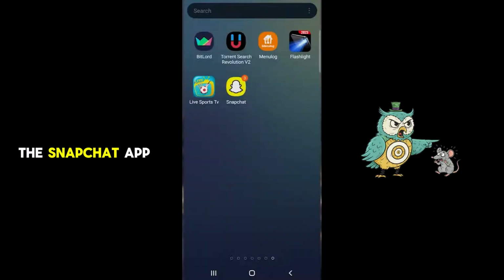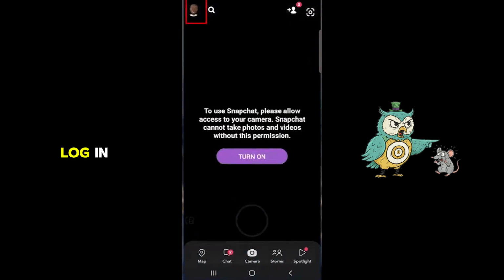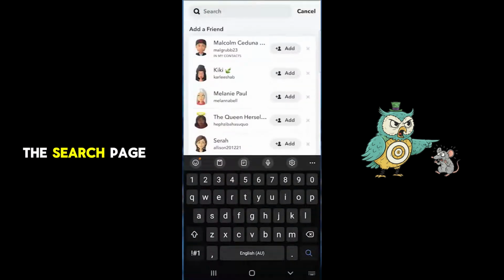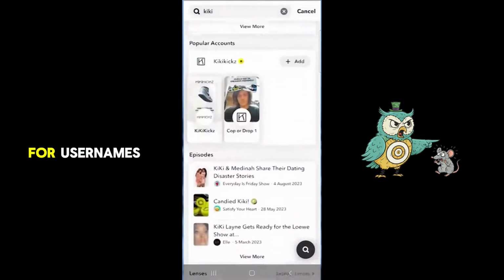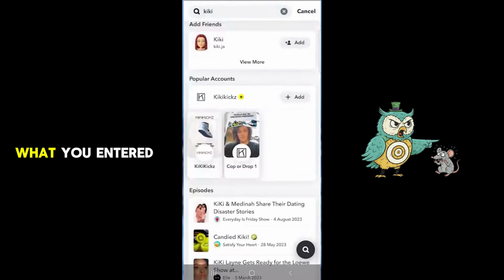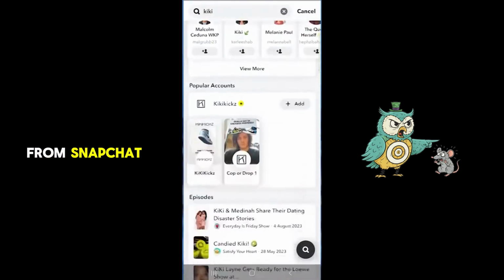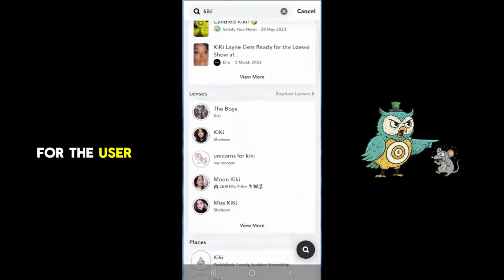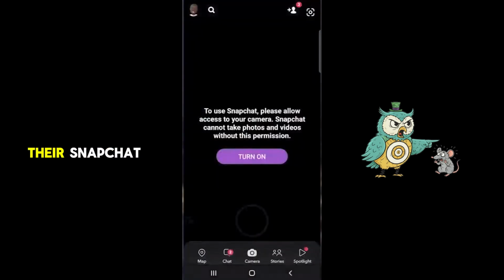How to Add Someone as a Friend on Snapchat 2026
In this 2026 tutorial, you’ll learn exactly how to add someone as a friend on Snapchat step by step. This guide shows you different ways to find and connect with friends using the Snapchat app.

We walk through searching by username, adding friends from contacts, using Snapcode, quick add features, and managing friend requests directly from Snapchat.